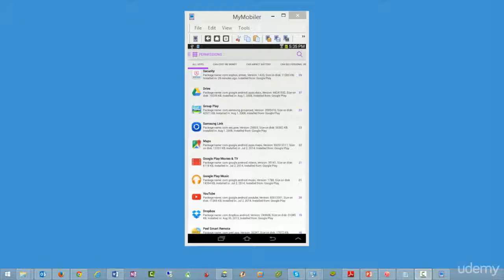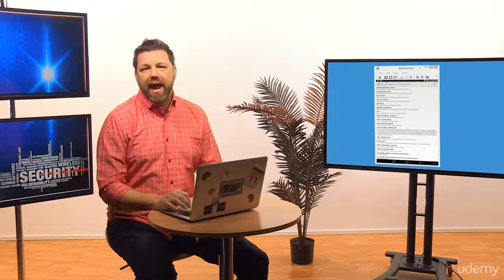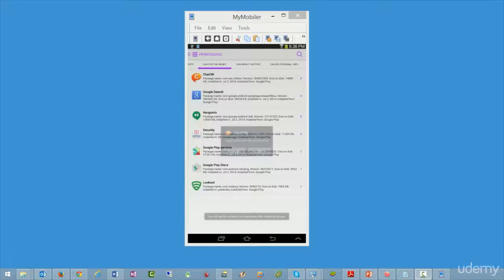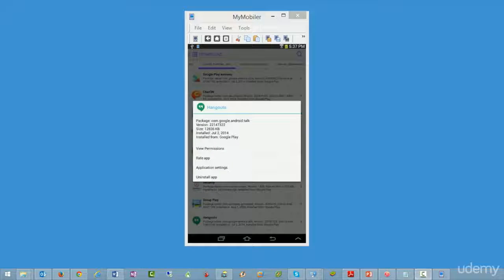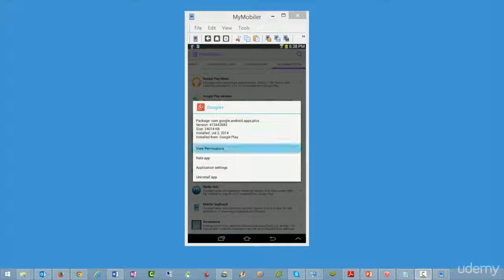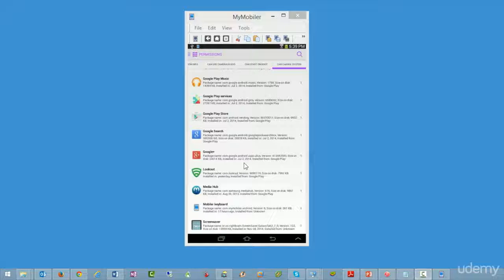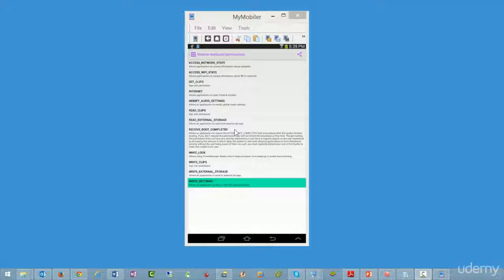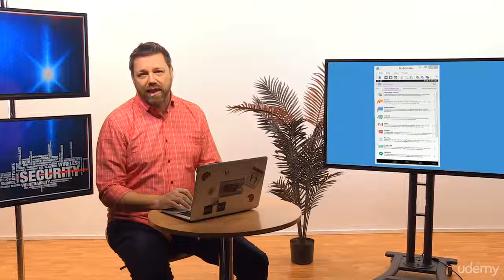Section 5 Mobile Hacking Basics 48 App Permissi